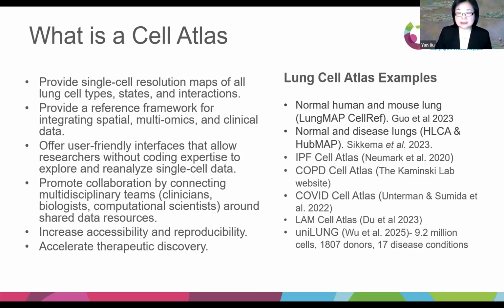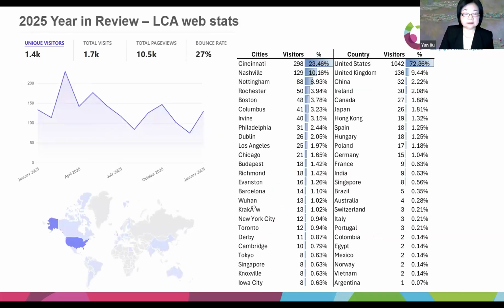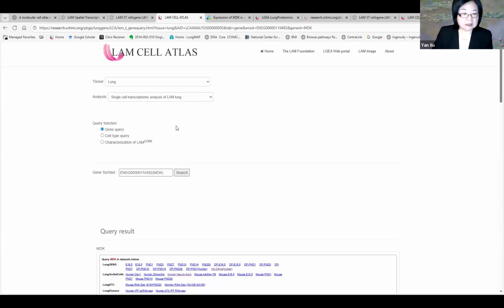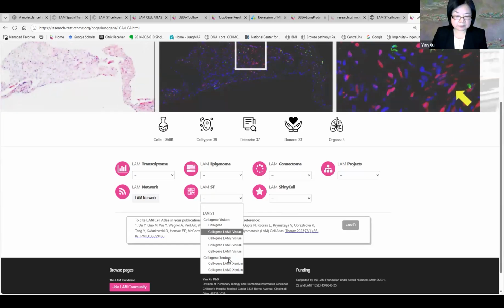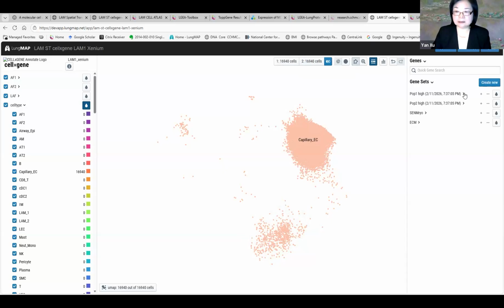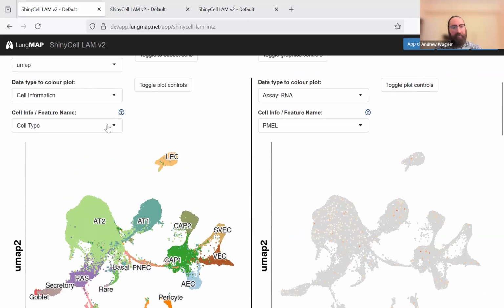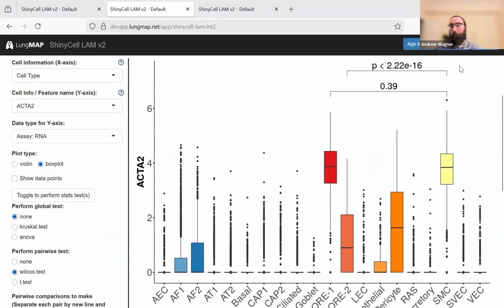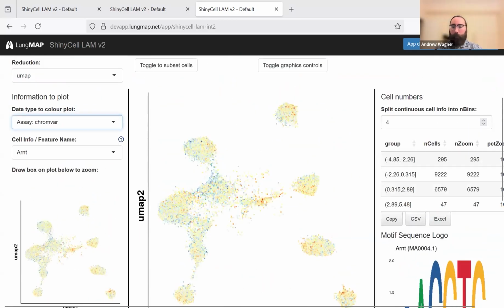LAM Research Virtual Conference: Leveraging the LAM Cell Atlas for Scientific Discovery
Explore the use of the LAM Cell Atlas presented by Yan Xu, PhD of the Division of Pulmonary Biology and Biomedical Informatics at Cincinnati Childrens’ Hospital Medical Center. Scientists are actively researching LAM to better understand its pathogenesis and develop improved treatments. The application of single-cell multi-omics in LAM provides valuable insights into the disease cells and their interactions within the disease environment. However, it generates complex data that can be challenging for researchers without computational skills to utilize effectively. To address this, the LAM Cell Atlas (LCA-v1) was created in 2022. The LAM Cell Atlas (LCA) is a free web-based portal that provides easy access to integrated single-cell RNA sequencing data compiled from the analysis of lung, uterus, and kidneys of patients with LAM. The LCA provides user-friendly graphical interfaces with a variety of interactive options for investigators to search, visualize, and reanalyze comprehensive single-cell omics data sets without the need for programming or coding. The LCA provides a robust data resource to test new hypotheses and discover novel biomarkers. The LCA can be accessed here. Watch this webinar to learn more about this important and easily accessible tool for LAM research.